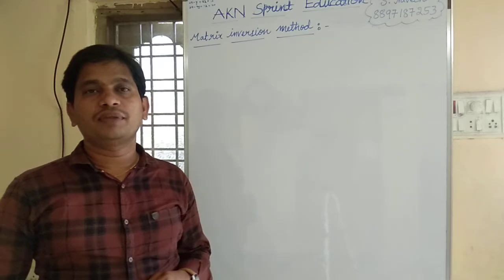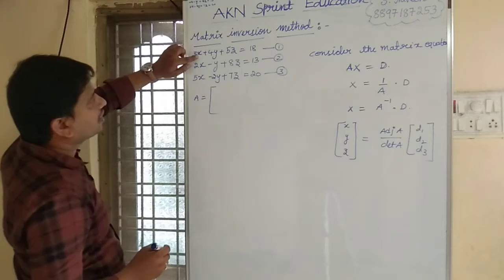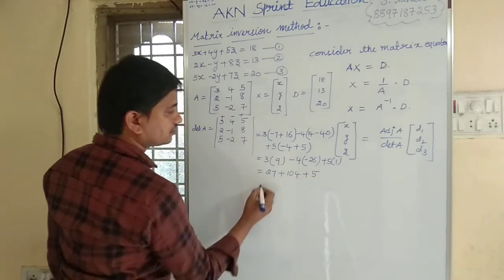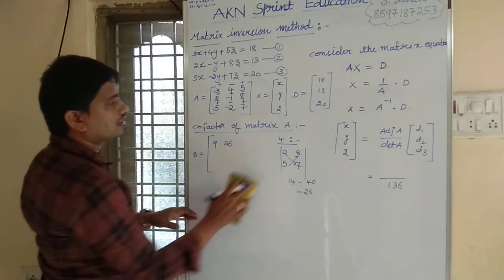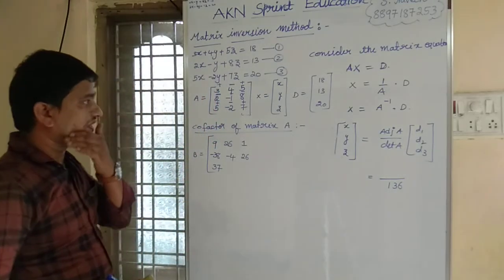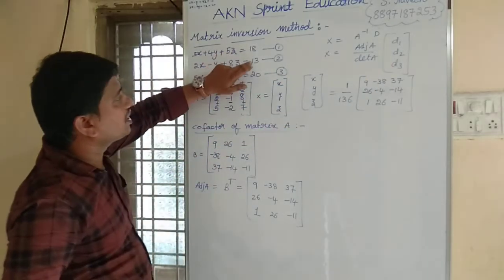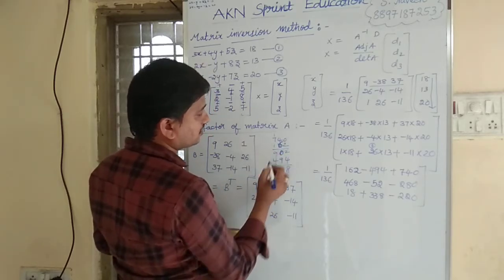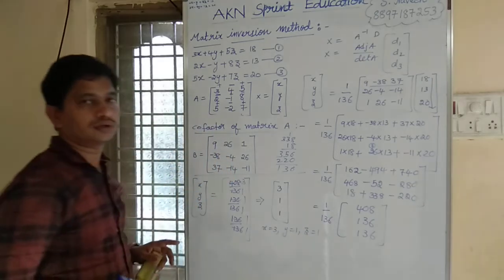matrix inversion method# class 11